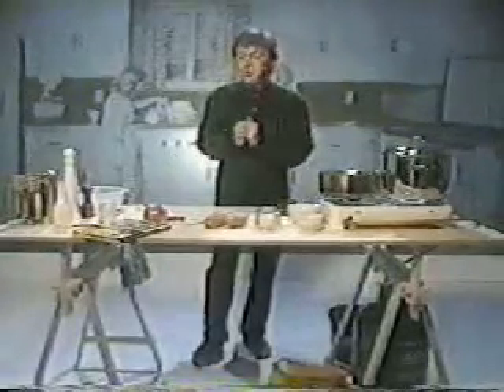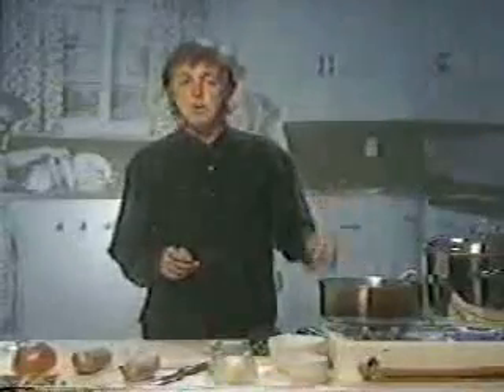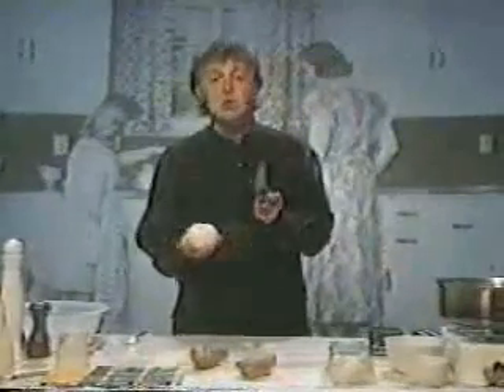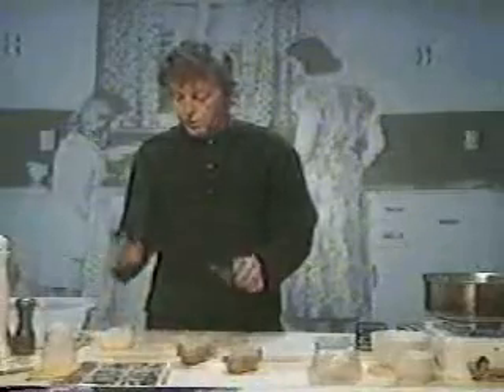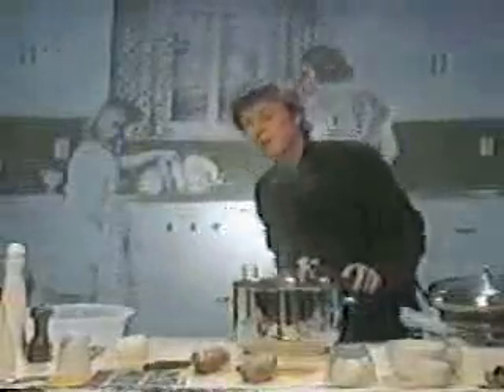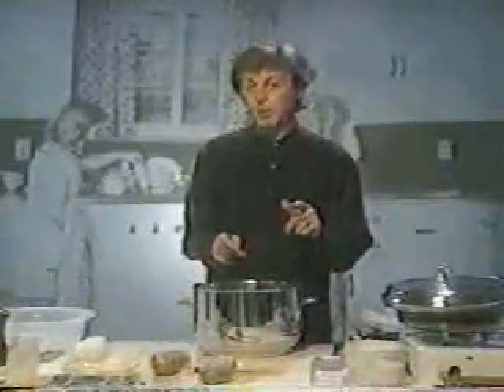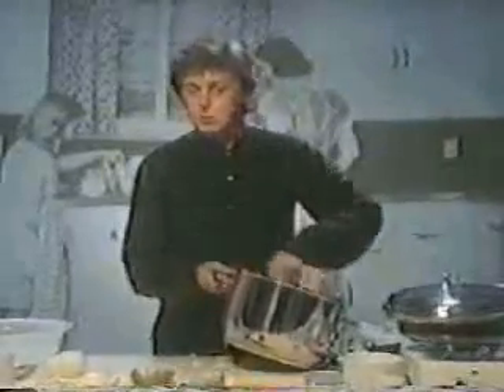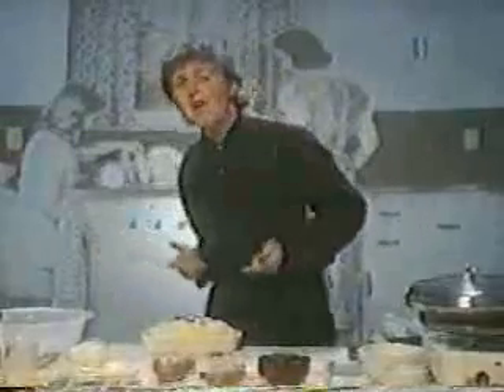Paul McCartney makes Mash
Sir Paul McCartneys first live appearance after the death of his wife Linda from breast cancer was on the Internet making mashed potatoes and answering questions e-mailed from all over the world from fans. He said he'd shed more tears after Lindas death than in the whole of his life. He demonstrated how she'd taught him a special way of cutting onions and he topped the dish with parsley.  The hour-long special was part tribute to her, part promotion of her posthumous album Wide Prairie. He compared the experience to a shopping channel as he plugged the album, a songbook and cookbook. He played music videos, showed photos of Linda, and sat down to answered the e-mails.

Questions e-mailed from Australia to Brazil included could Linda play the guitar? Not much nor very well, he said, but she knew the chords A, D and E. He was asked if he would play at a concert in her memory next year being organised by Chrissie Hynde of the Pretenders. He was not sure he could cope emotionally, he said. When asked by a fan in Mexico if he'd ever tour again, the former Beatle said, "Yes, I think I might. I like touring. Normally what happens is that I wait until the urge grabs me."